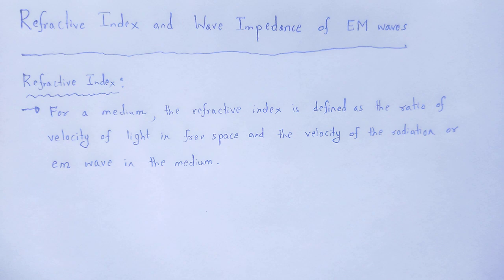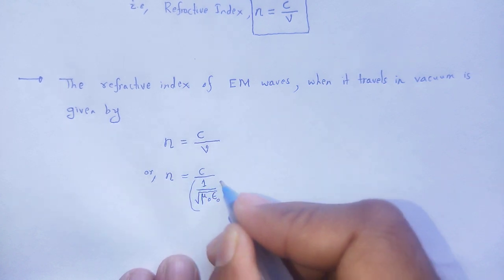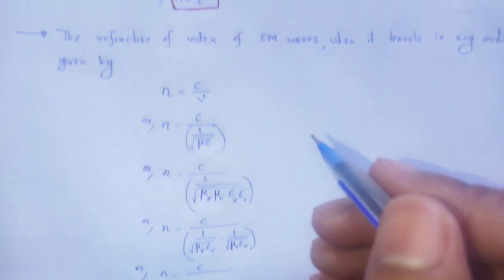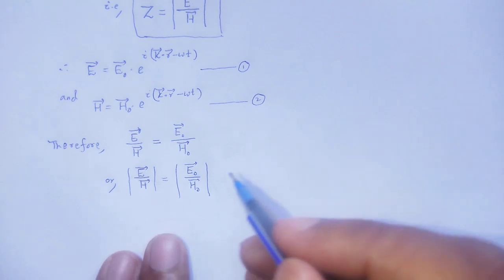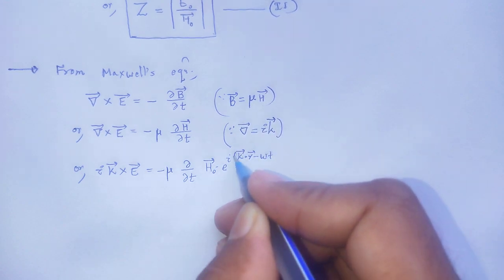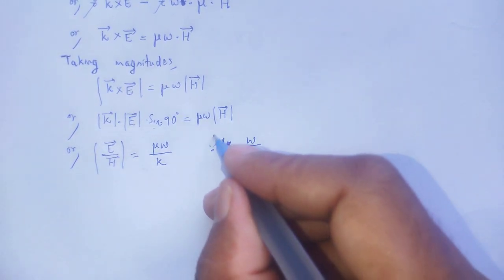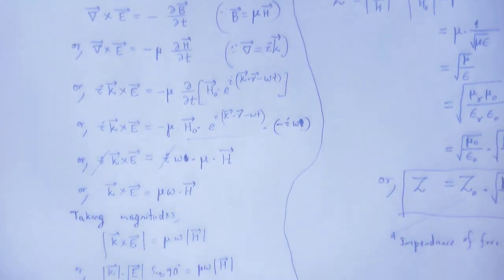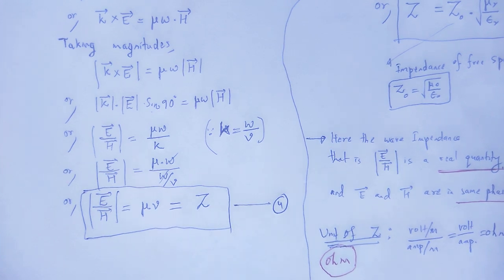ELECTROMAGNETIC THEORY: Refractive index and wave impedance of EM waves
In this video we studied about the concept of refractive index and wave impedance of EM waves.